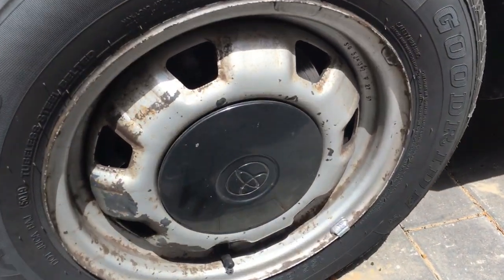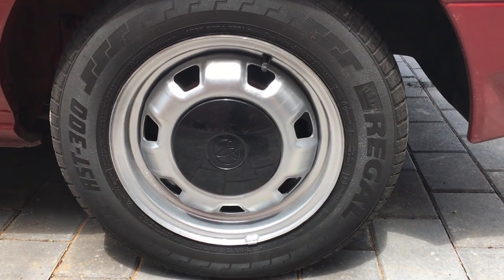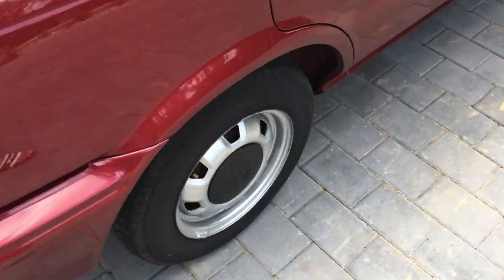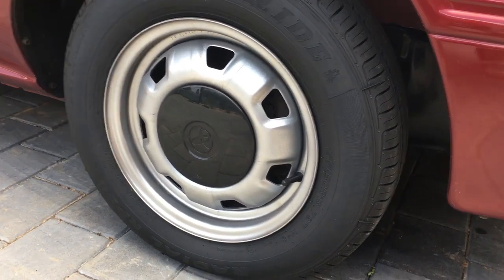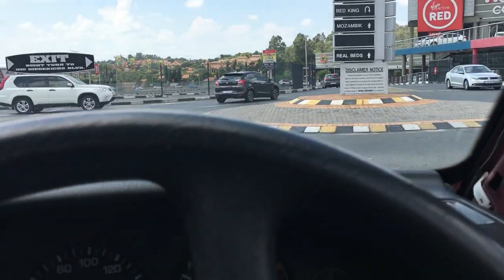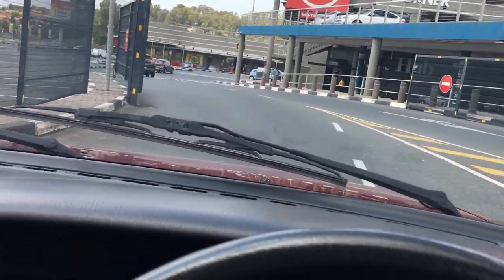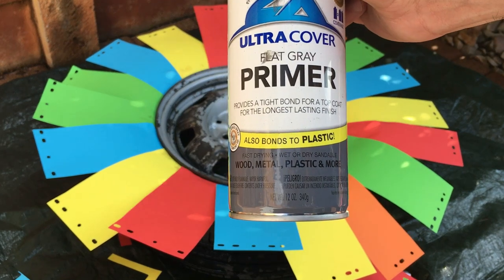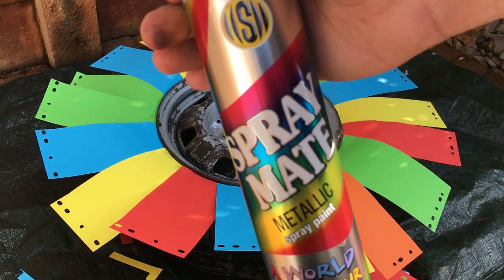Painting wheels at home DIY | Vlog #2 | Project tazz Part 4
The wheels on the Tazz were flaking badly and didn't look good at all.
I’ll take you through the process of how I go about getting them to look more presentable by sanding them and painting them. I would not consider this a complete refurbishment.